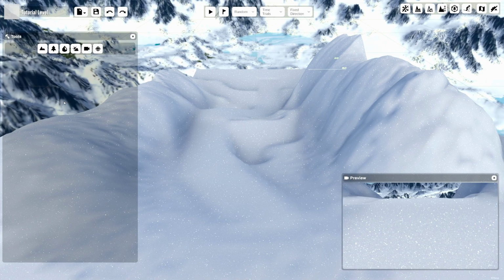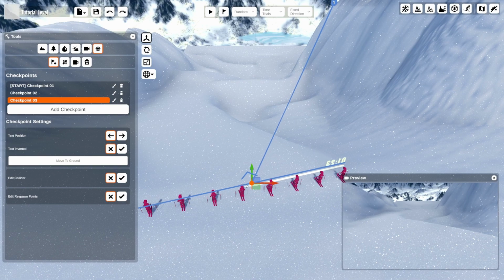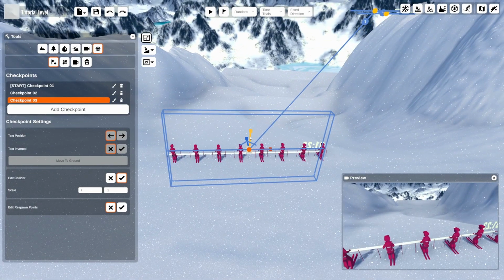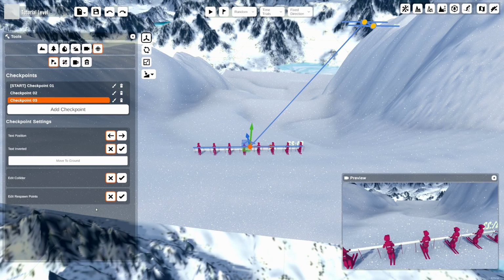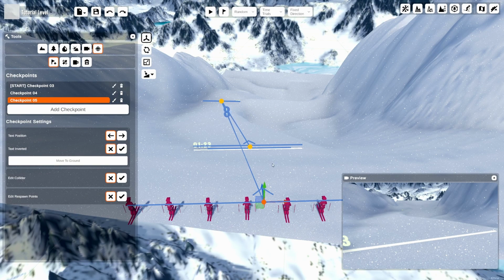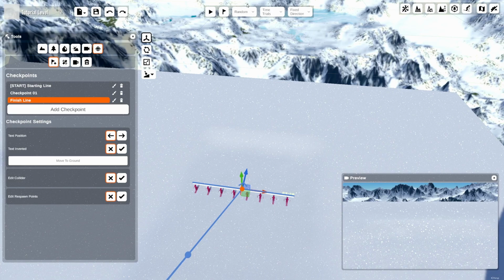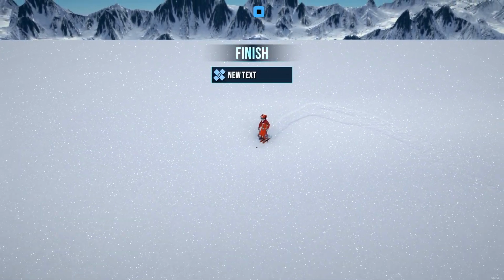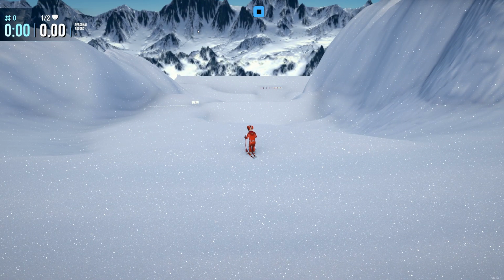Checkpoints and testing your Trail | Lonely Mountains: Snow Riders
Build your own trails in the Lonely Mountains: Snow Riders in-game Editor. In this video we show how  to set up a route and test your levels.

Chapters:
00:41 Adding a new checkpoint
00:59 Editing the checkpoint's placement
02:10 Edit the checkpoint's collider
02:38 Edit Respawn Positions
03:18 Edit the checkpoint's text
03:37 Deleting checkpoints
04:07 Setting up a route
05:38 Playing the trail
07:05 Temporary Checkpoints